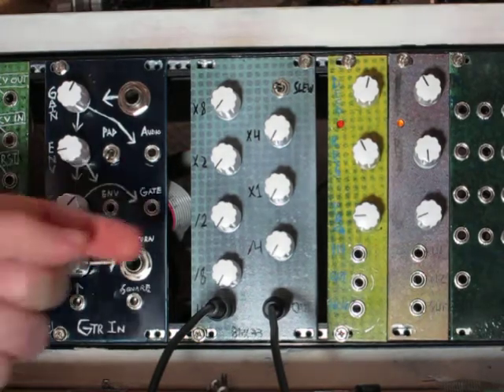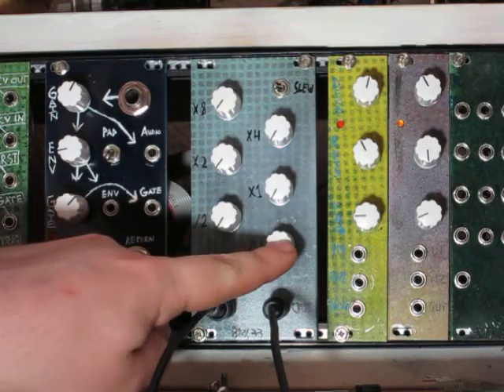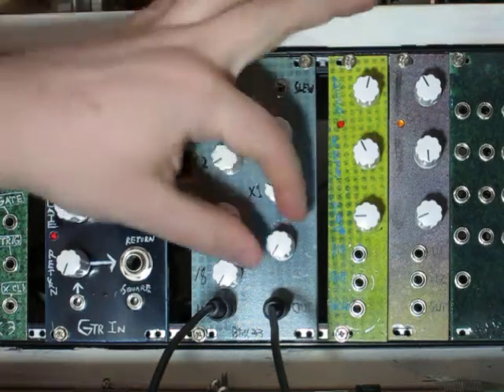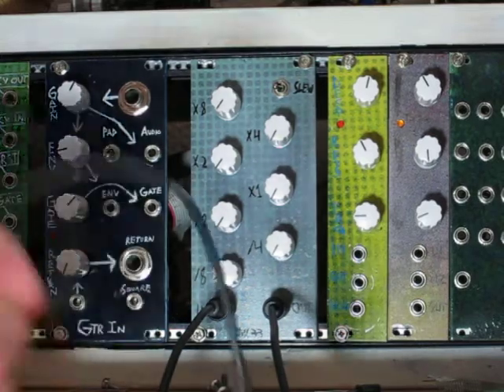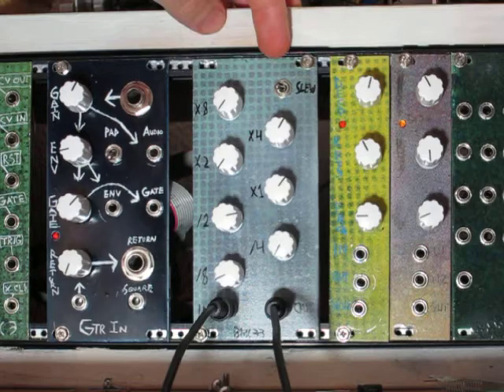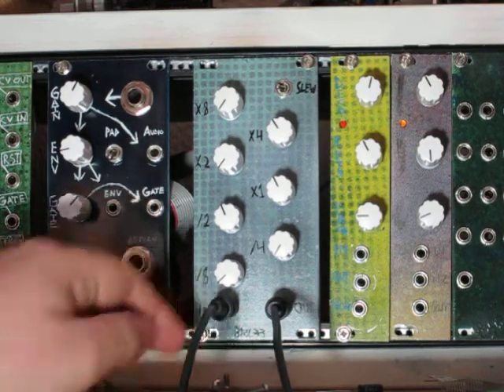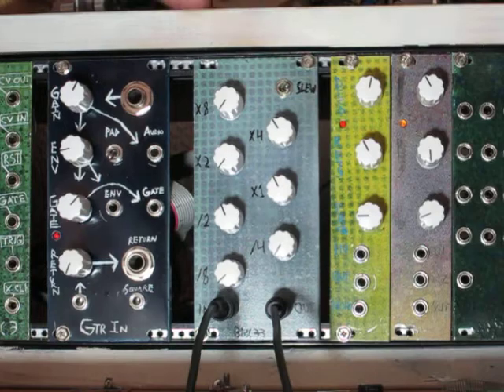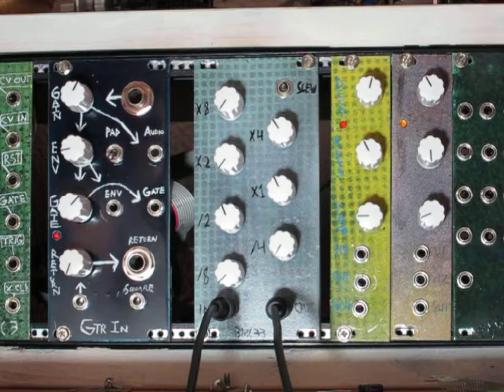4046 Shaper Demo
Another new analog synth project.  This lets you multiple and divide an audio signal to get a wide range of timbre.  If you're interested in building it for yourself, go